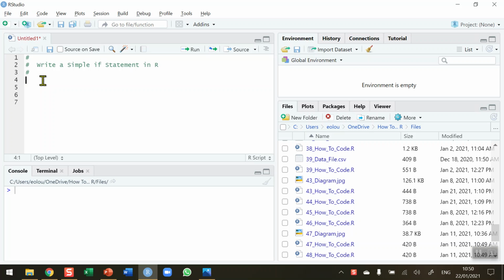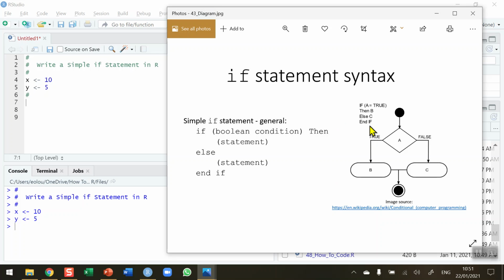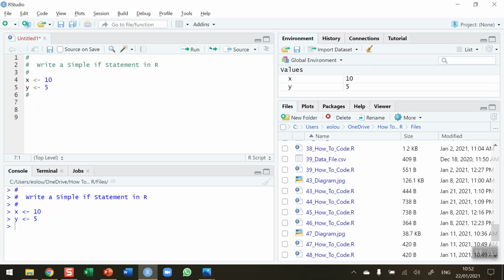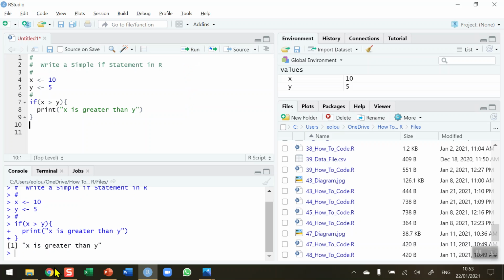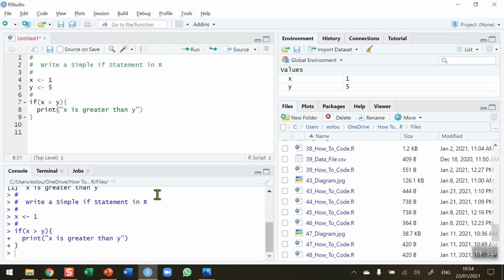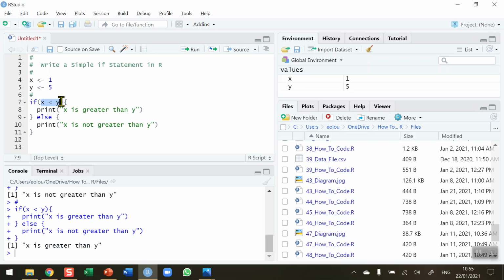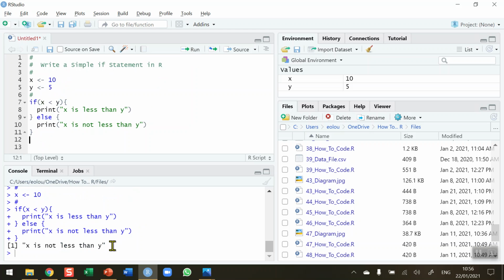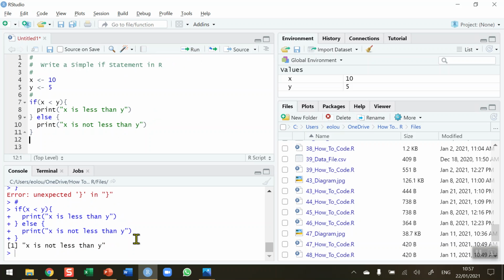How To... Write a Simple if Statement in R #43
Learn how to draw separate diagrams and add them to the same page in R with @EugeneOLoughlin.

The R script (43_How_To_Code.R) and diagram (43_Diagram.jpg) for this video is available to download from Github at: